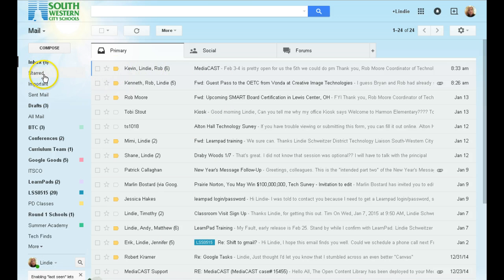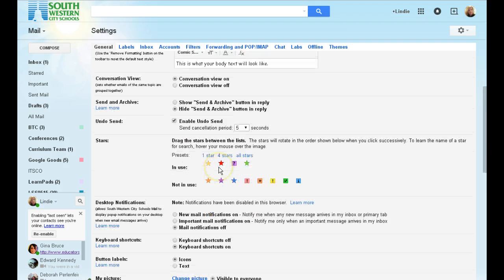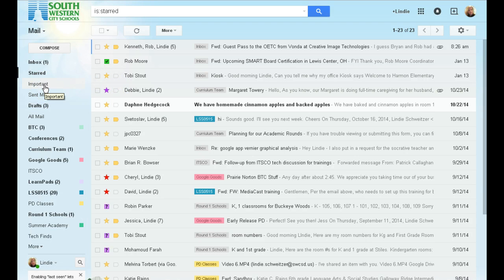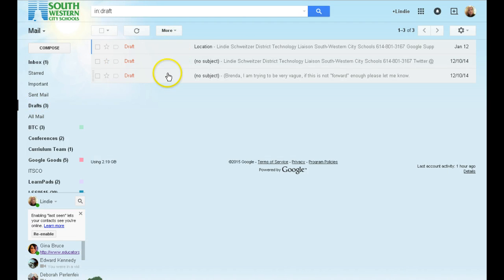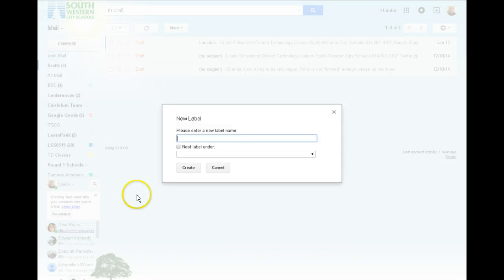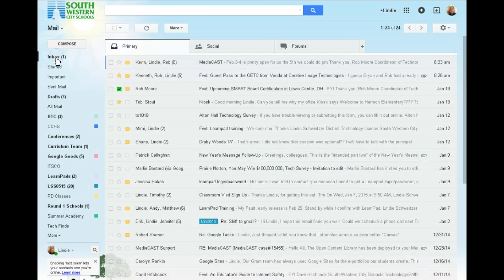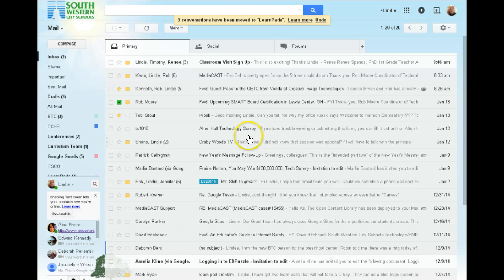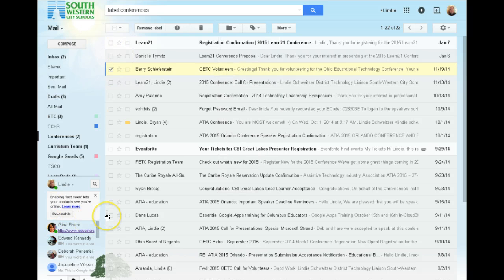Organizing Your Inbox in Gmail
Organizing Your Gmail Inbox